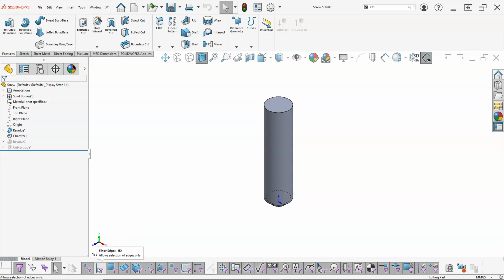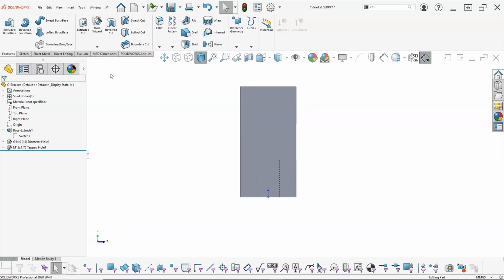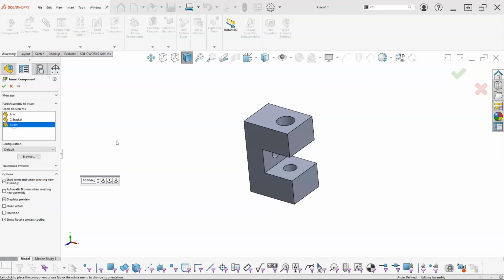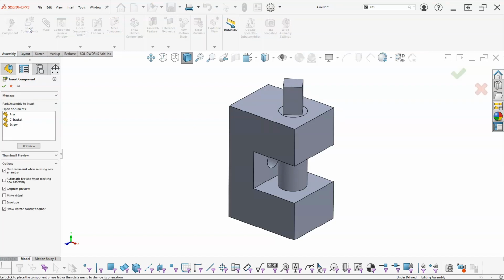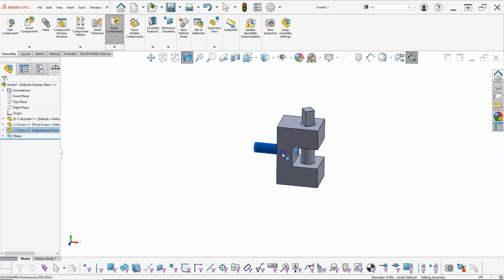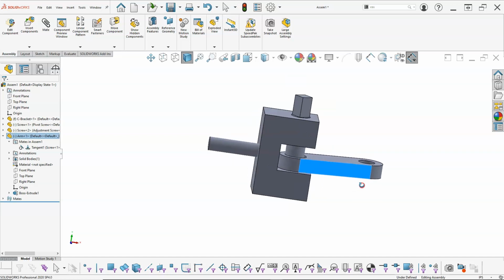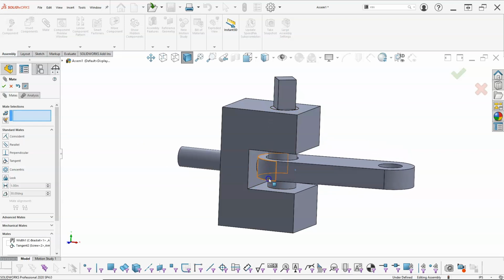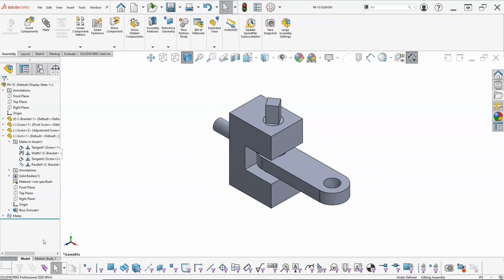20201017 P6-10 Assembly